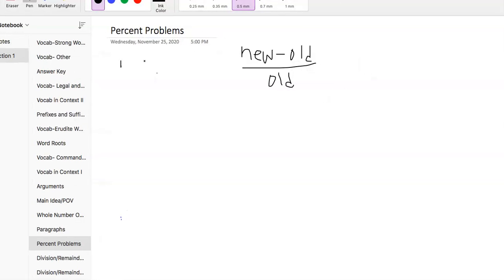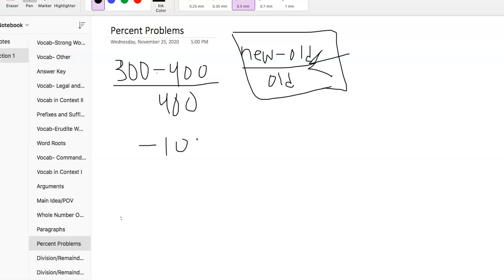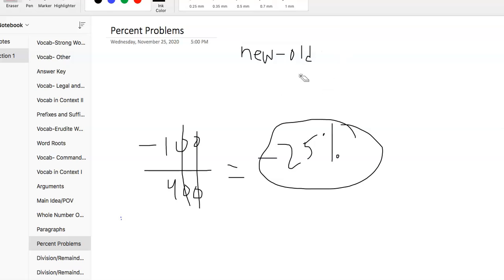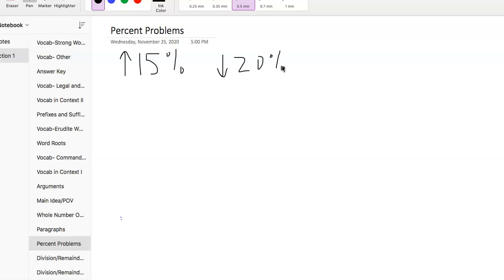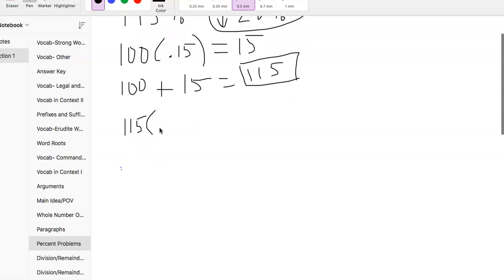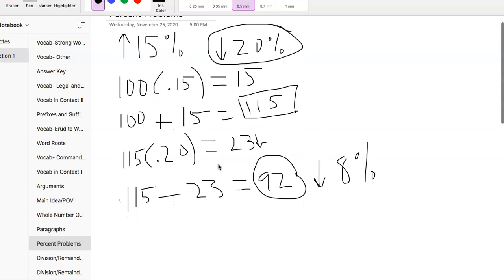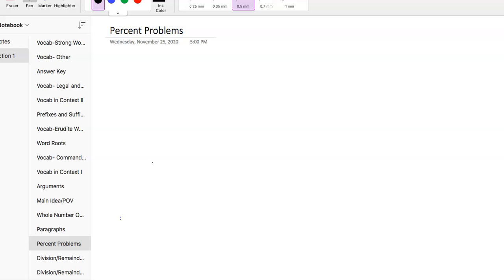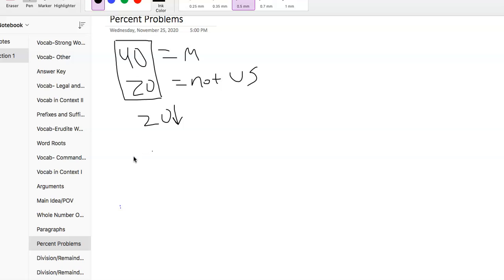ASVAB/GED Math: Percent Problems (round preview)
•What is the formula for % change?
•How do we calculate % change over various time periods? For example, something goes up 15% one month and then down 20% the next month? What is overall change?
•How do we combine percentages?

On some questions, you will be asked for the percentage change. For example, a plane ticket originally cost 400 dollars and now is on sale for 300 dollars. To calculate the percent discount, we take the new price (300) minus the old price (400) divided by the old price (400). This gives us 100/400, or ¼, or 25%.

You also need to be aware of how to solve percentage change questions for more than one month. For example, if you own a stock and it goes up 15% the first month and then drops by 20% the next month, what is the overall percentage change? It seems that the answer is that it drops by 5%, but let’s take a look.

Always start with an easy number that you can plug in, like 100. In the first month it goes up 15%, so 100(.15) = 15, so our new number is 115. In the second month it goes down 20%, so 115(.20) = 23, so our new number is 115 -23 = 92. The stock actually dropped by 8%. The main takeaway is that in the second month we are multiplying 20% by a new number (115) as opposed to the old number (100).

Another type of problem is combining percentages. An example of this is 40% of the class is male and 20% are not from the United States. What percentage of students are both male and not from the United States? In this case, we multiply the percentages together. (.40)(.20) = .08, or 8%.